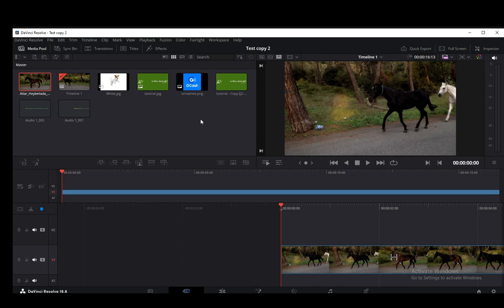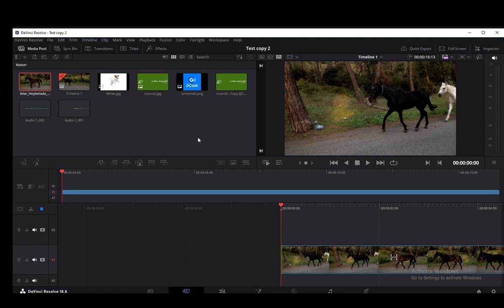How To Fix Davinci Resolve Gpu Initialization Failed Tutorial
Today we talk about fix davinci resolve gpu initialization failed,davinci resolve not opening,unable to initialize gpu davinci resolve fix,davinci resolve gpu error fix